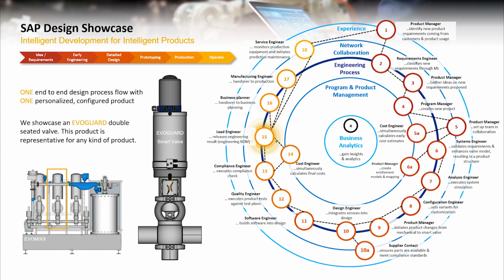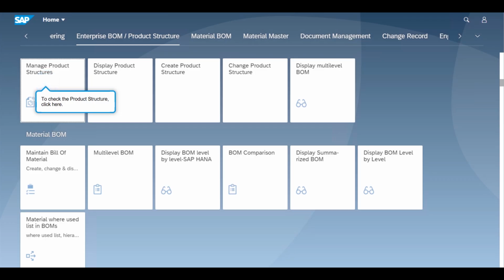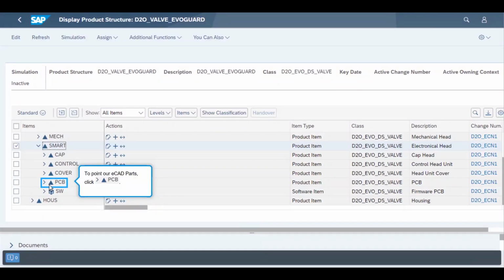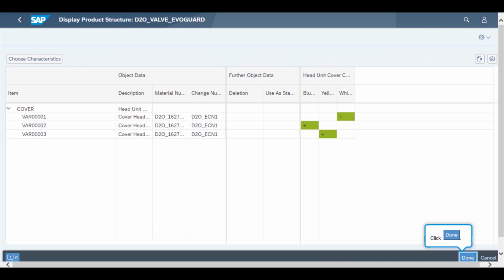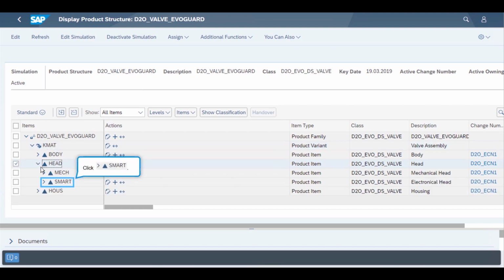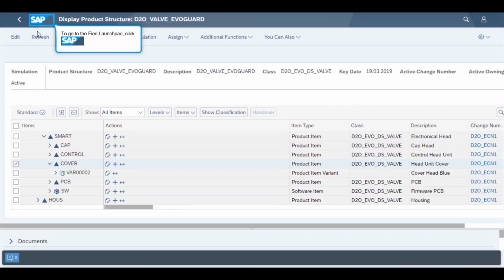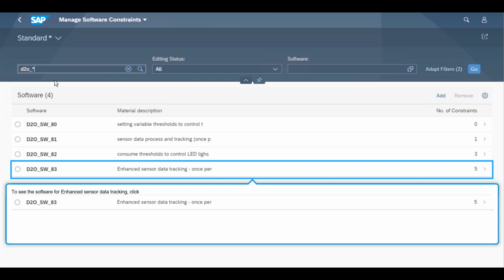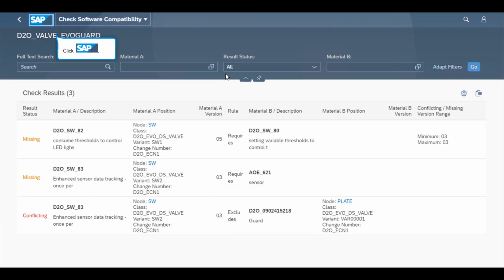SAP End-to-End Design Showcase in SAP Design to Operate - Step 15 - Product Structure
In step 15, the lead engineer is requested to add new potential  variants for the smart head of the valve into the generic engineering structure called enterprise structure. The goal of this step is to prepare the final bill of material in the design engineering for further downstream processes such as manufacturing, operating and servicing the smart valve.